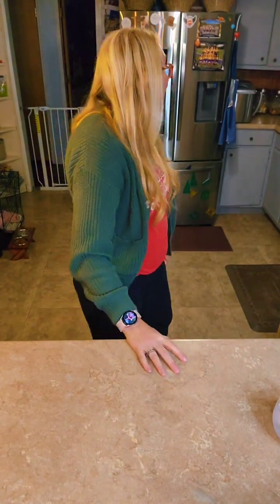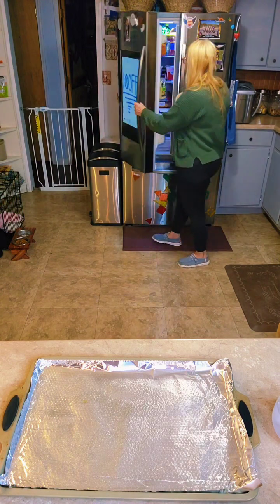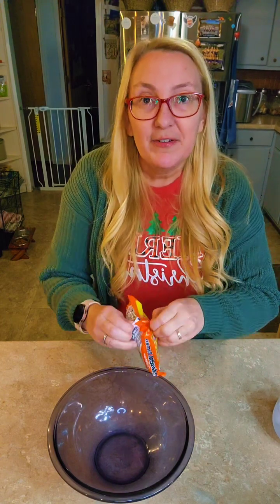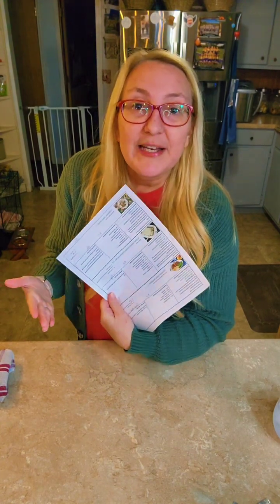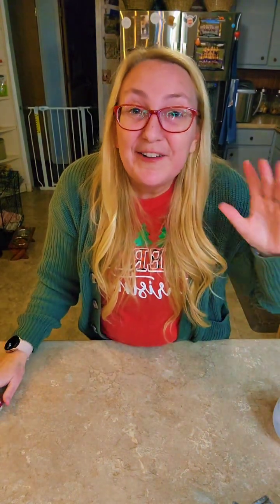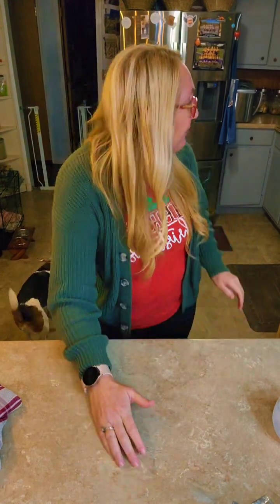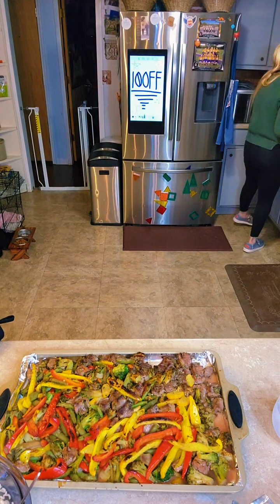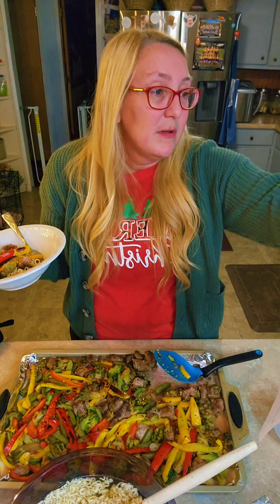Make Ramen Steak Bowls with Renee (replay 12.6.23)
See just how easy it is to get dinner on the table quickly when you spend less than 1 hour a week prepping ahead.